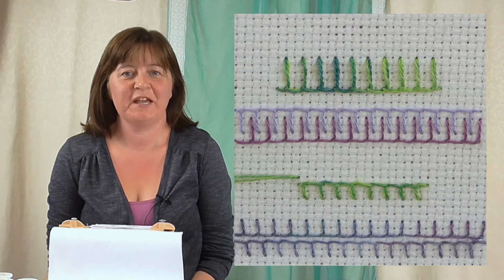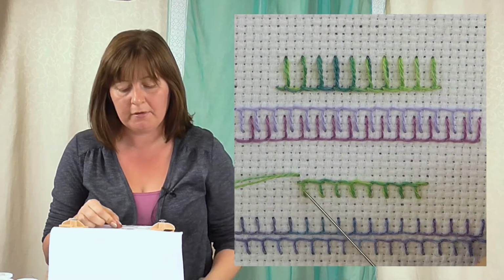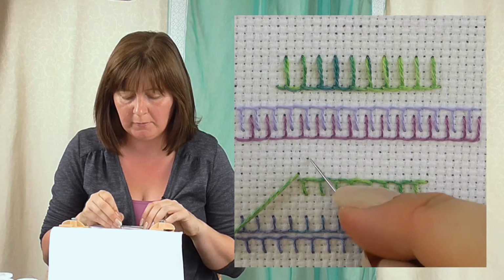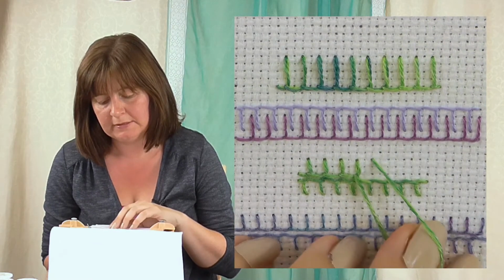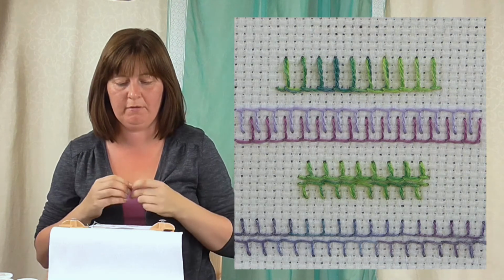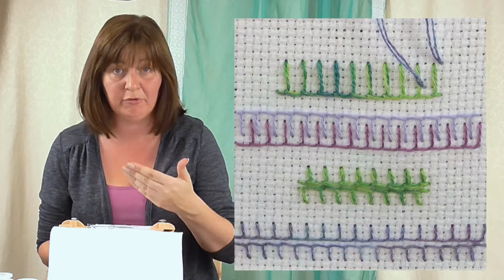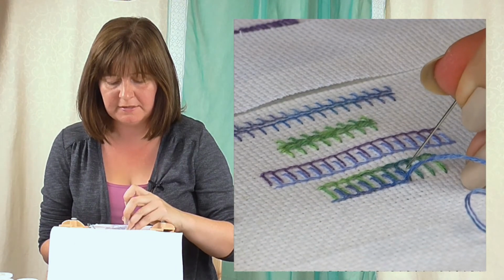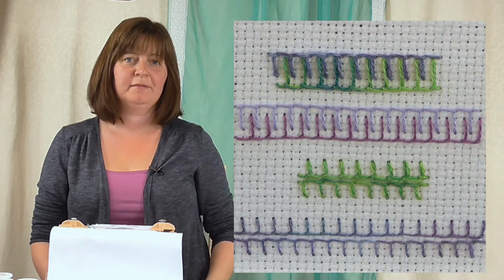Back-to-Back Blanket stitch | Hand embroidery video tutorial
Hand embroidery stitch tutorial showing how to use Back-to-back blanket stitch in your hand embroidery.
Presented by Sarah Homfray, a graduate of The Royal School of Needlework 3-year apprenticeship and a professional hand embroiderer and  tutor.